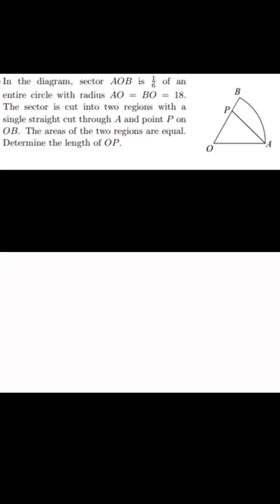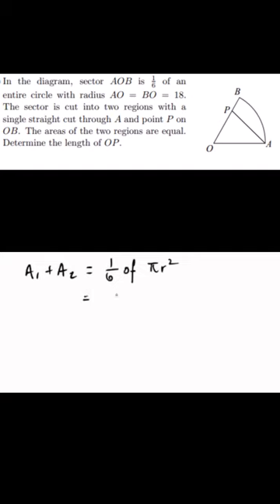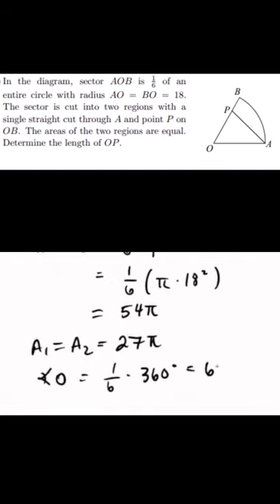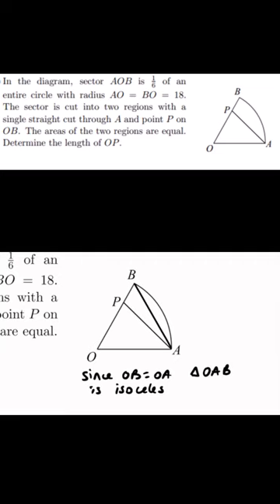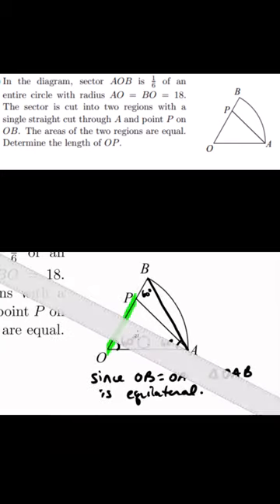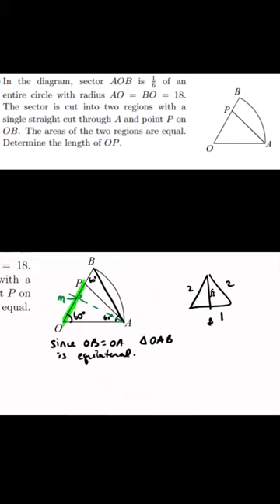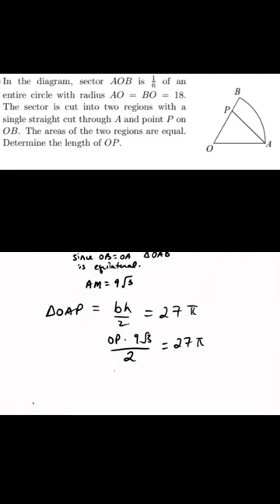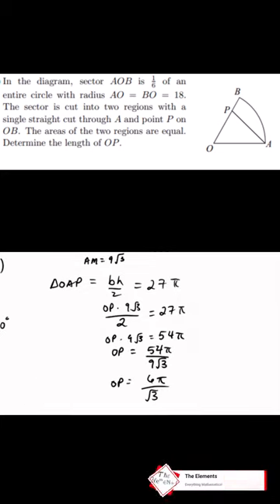WHAT?! An equilateral triangle?!